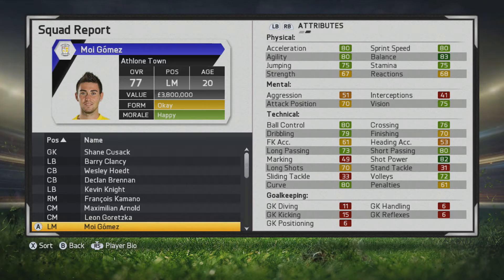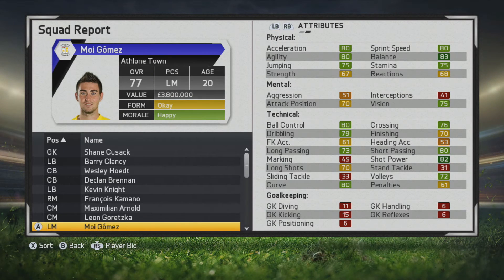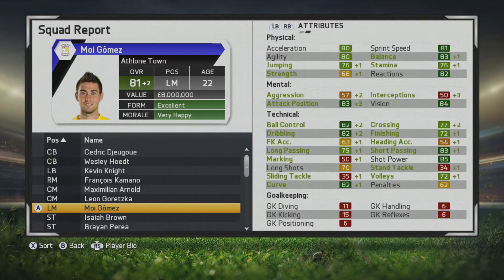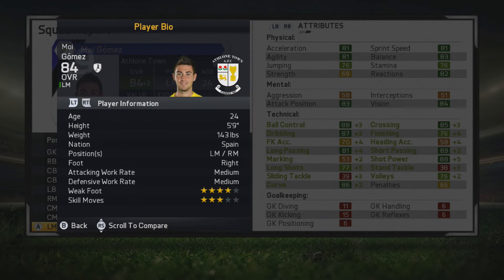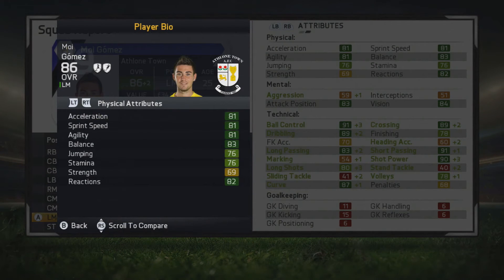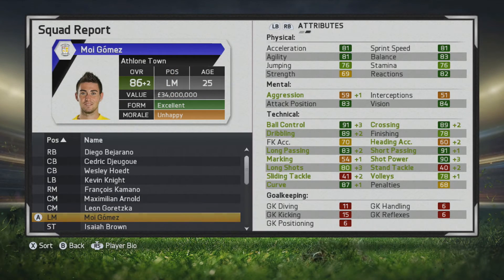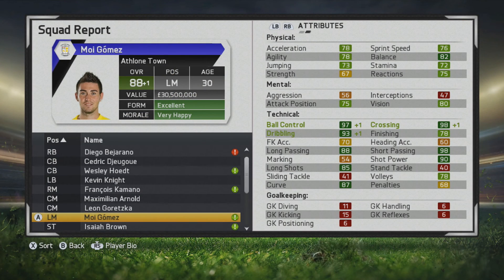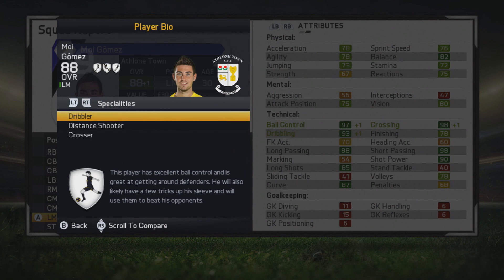FIFA 15 | Moi Gomez | Player Growth Test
He turns into a elite LM/RM. While playing on the left he can cut in on his right foot and take long shots, utilize his curve for finesse shots, and score some goals. Also good enough weak foot to cross on that side as well.